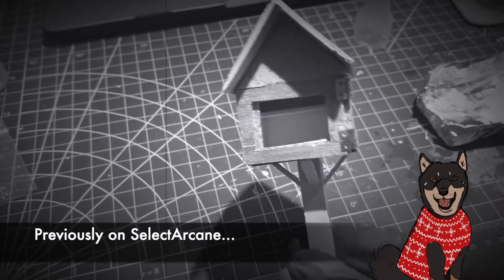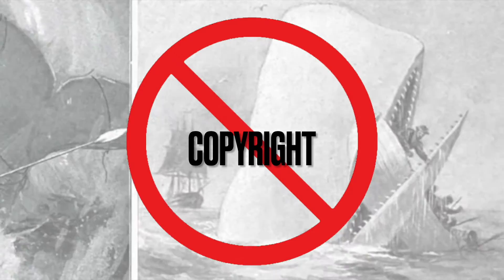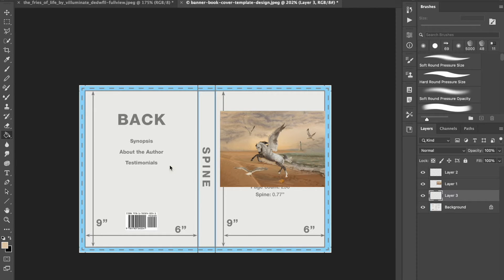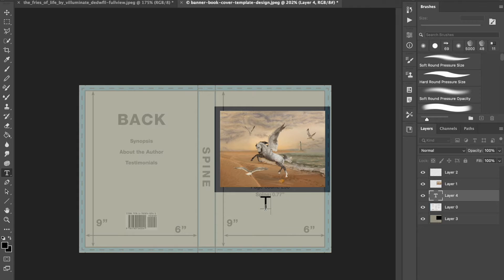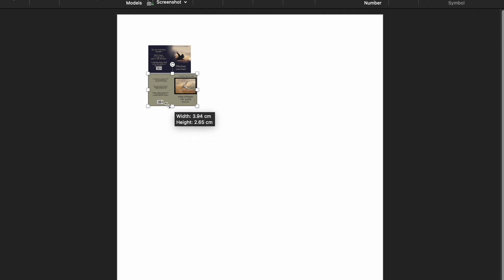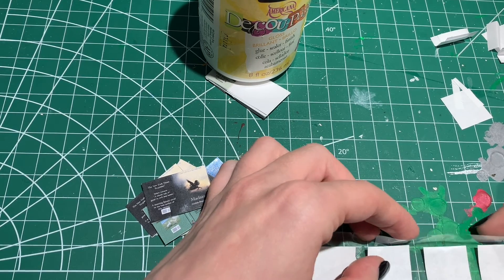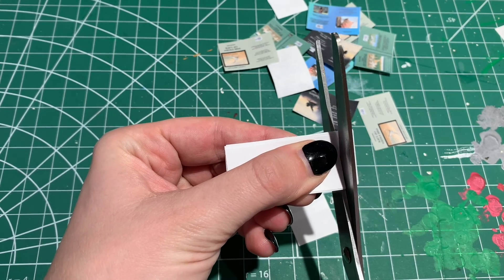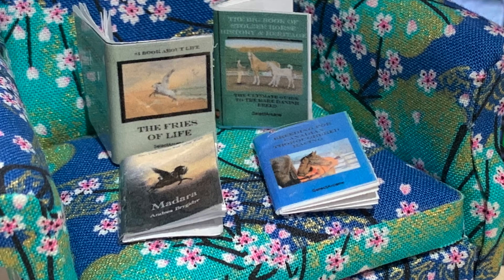How To Make Miniature Books - 1/9 Scale Performance Prop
How To Make Miniature Books (in 1/9th scale)
Facebook: SelectArcane - Art By Andrea Brygidyr

Materials:
-A5 printer paper
-Packing tape
-Scissors
-Ruler
-Printer
-Photoshop
-Elmers Glue All

0:00-3:15 Causes
3:16 7:13 Alone
7:14-10:31 Cloudy Sky
10:32-14:04 Dreams
BlockBuster 🎥 No Copyright Lofi Hip Hop & Chillhop Mix 2022 | Chill lofi beats to study / relax to
Intro & Outro: David Just
Sound Engineer: @sentimentaltako